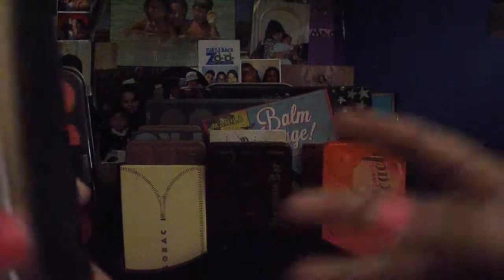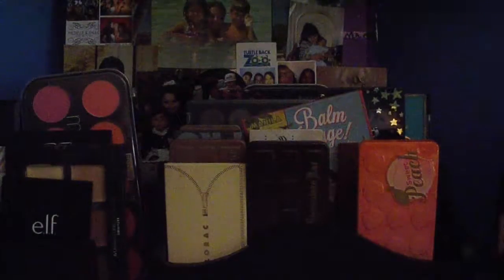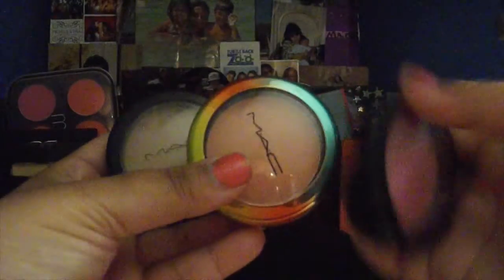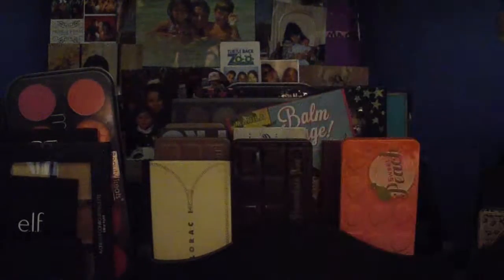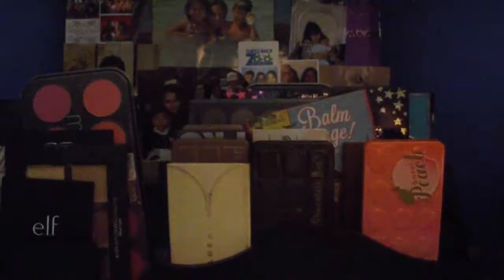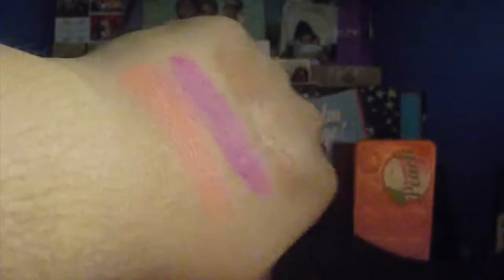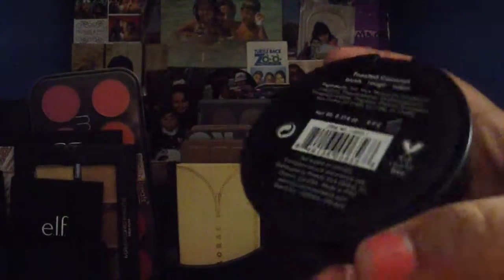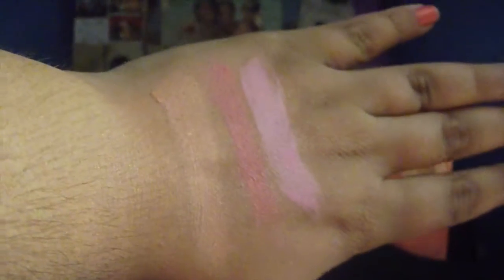Makeup Collection: Blushes!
Hope you enjoyed!  Tell me some of your favorite blushes!

Channel Instagram: nikkis_section
Personal Instagram: nsilva445
Younow: nikkis_section